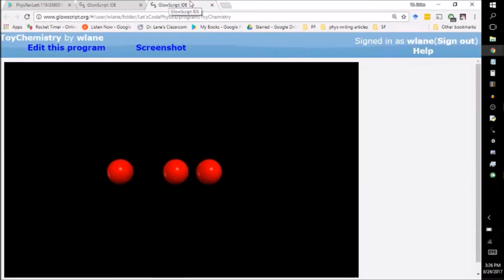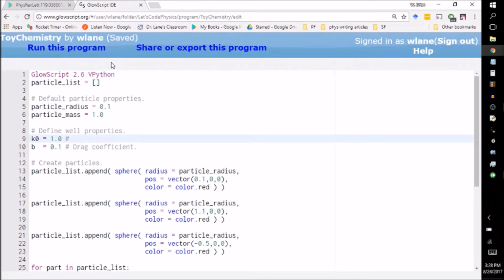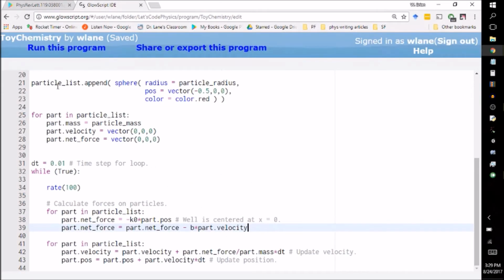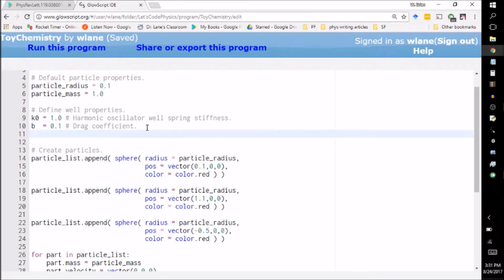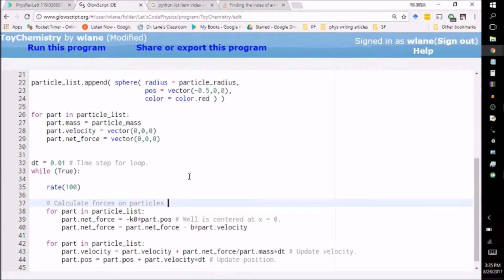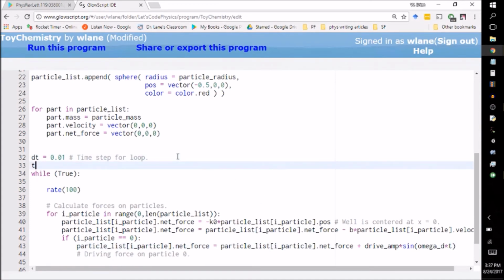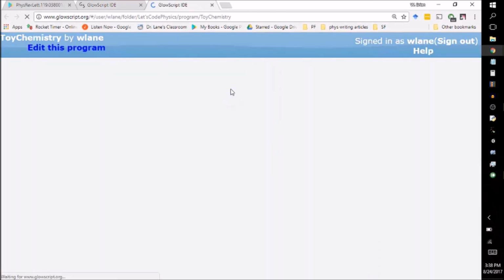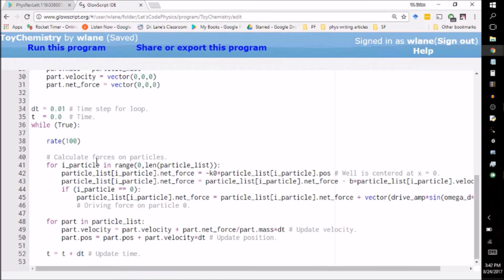Toy Chemistry - 2 Damping and Driving